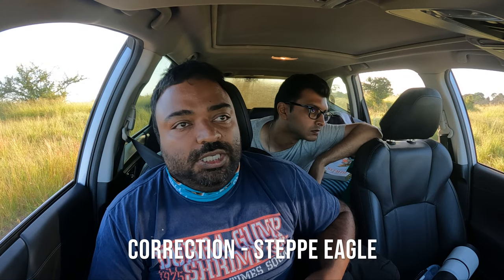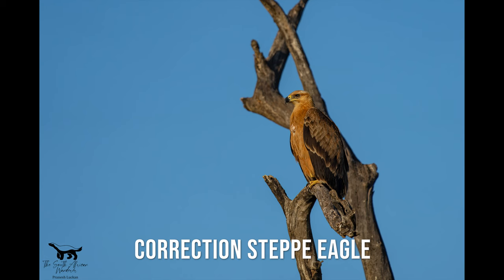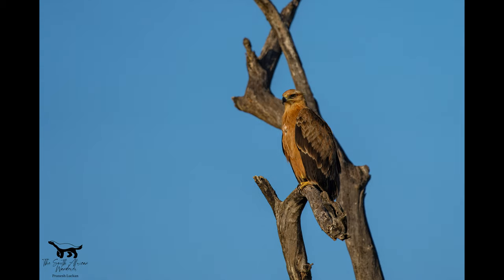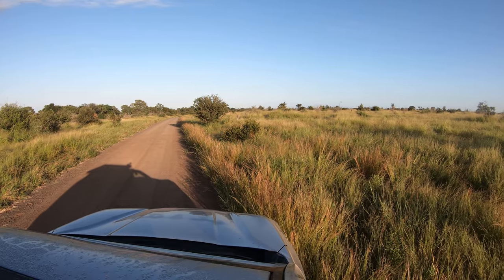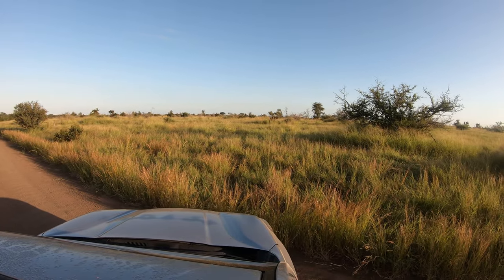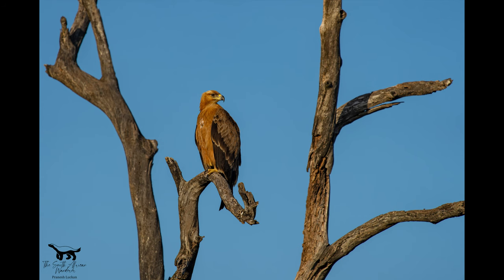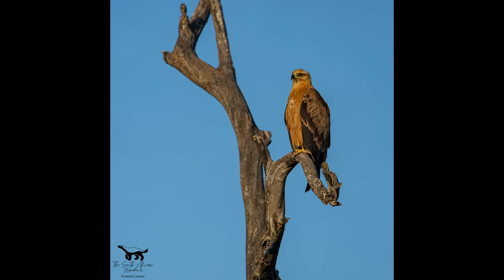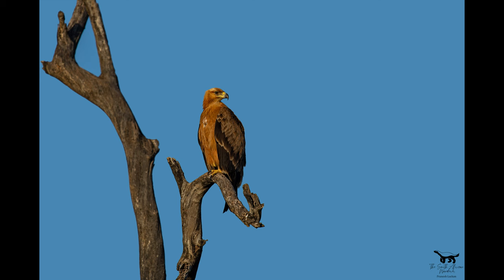Positioning for the best background - Critical tip for photography out in the bush!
A quick video explaining one of the critical elements when composing wildlife photos out in the bush - how to position for the cleanest backgrounds.
Anyone who has done photography in the bush will know that you cannot control where an animal turns up or how noisy the background and sometimes a foreground can be.  One of the biggest tips to take your wildlife photography up a level is to get that record shot and then start looking around for an angle that can get you a shot with either a clear background or one that is far enough away from the subject that it blurs out evenly...

For our other tips check out this video from last February's trip.